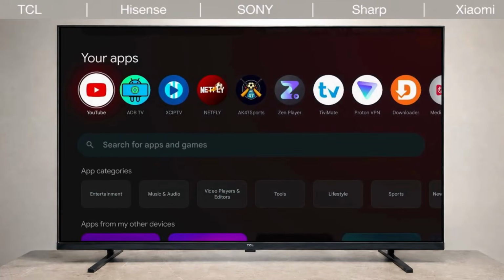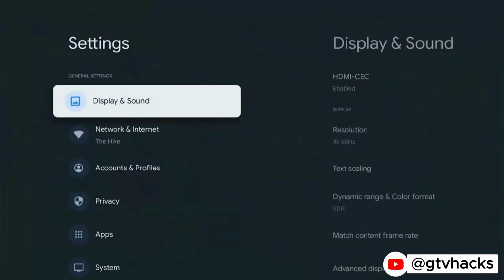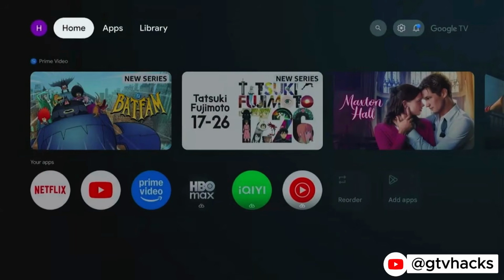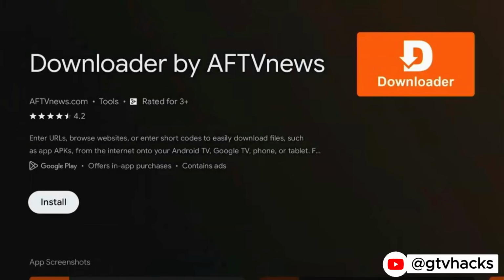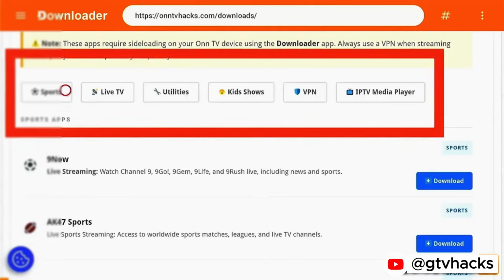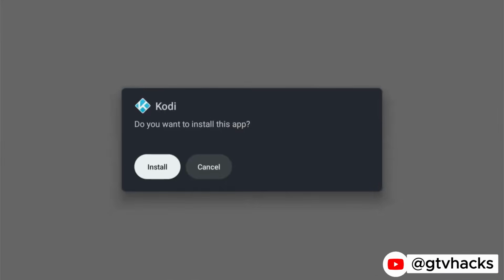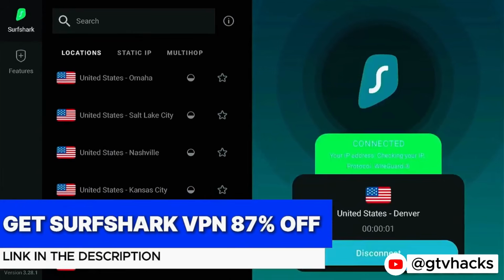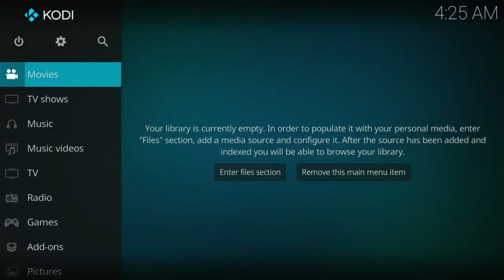How to Install Kodi 21.3 Omega on Google Smart TV (Easy Guide)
In this video, I’ll show you how to install Kodi 21.3 Omega on Google Smart TV with this simple step-by-step guide. I’ll be using a TCL Google TV, but the same method works on most TVs running the Google TV interface.